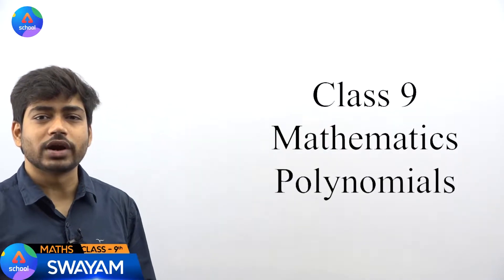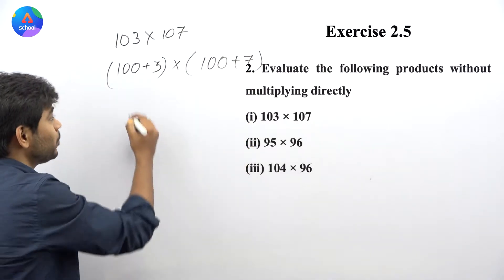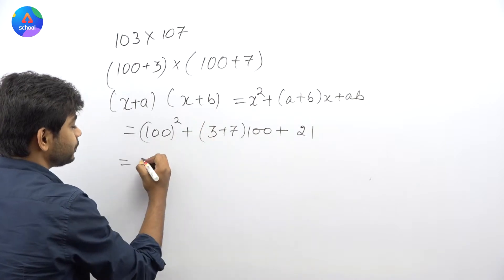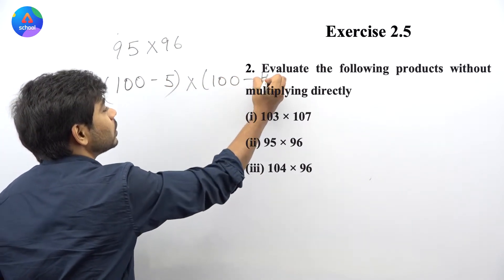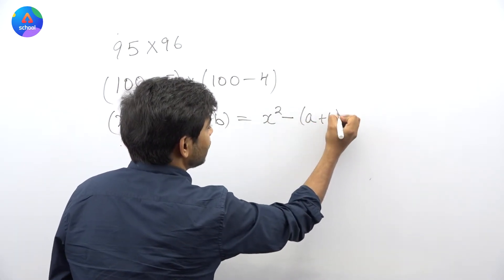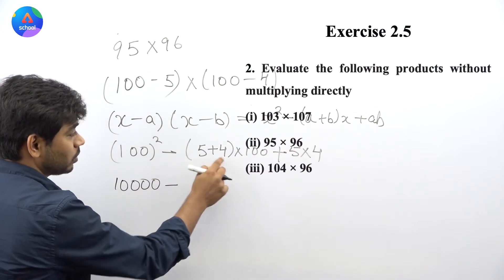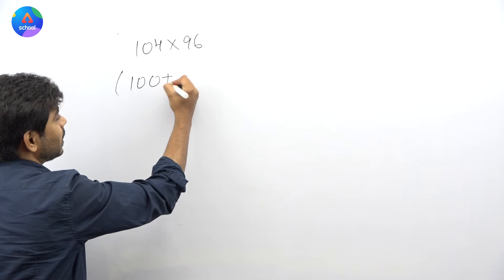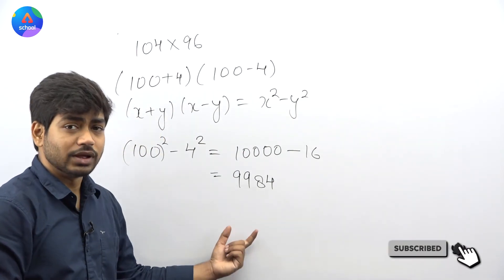Class 9th | Maths | Chapter 2- Polynomials | Exercise 2.5 Q.2